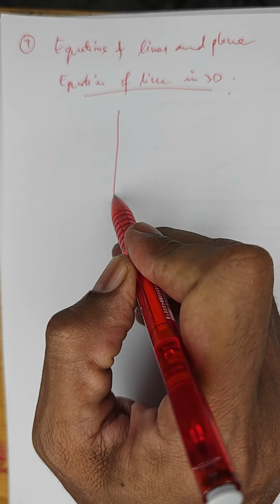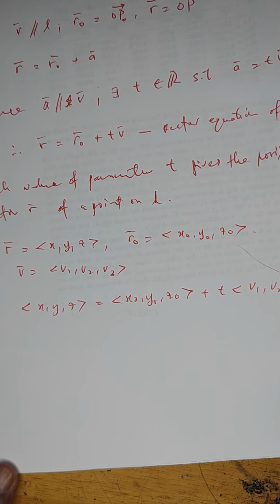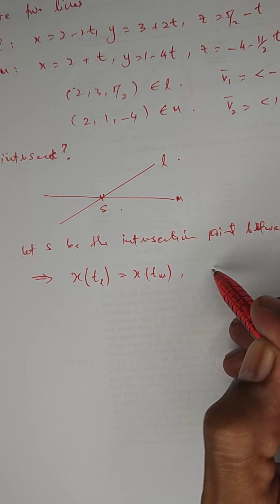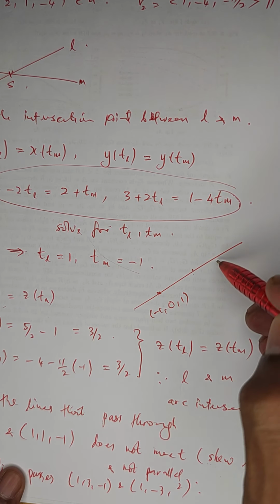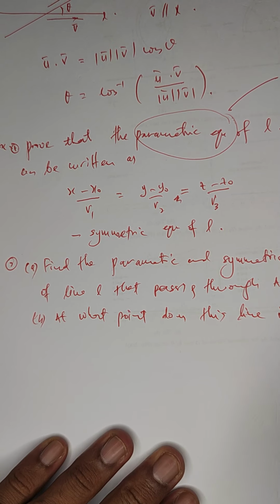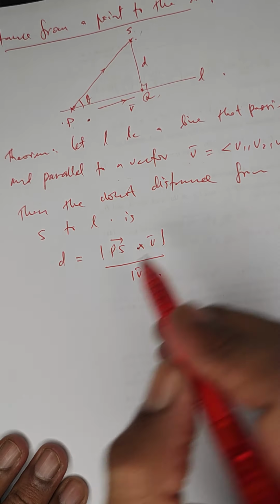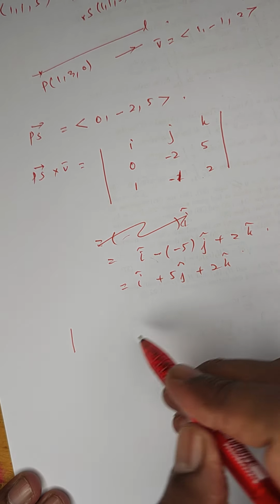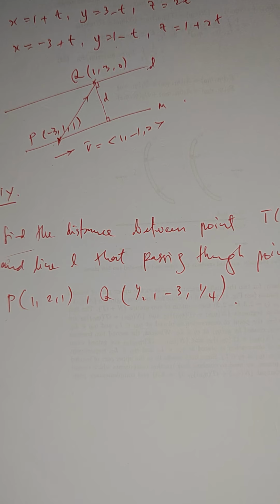mth3103 equation of line in space #7